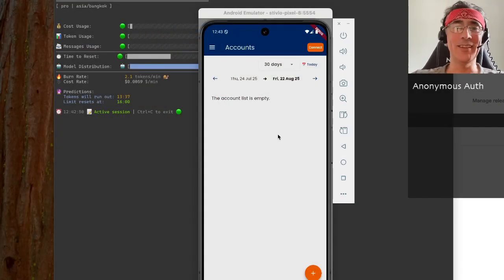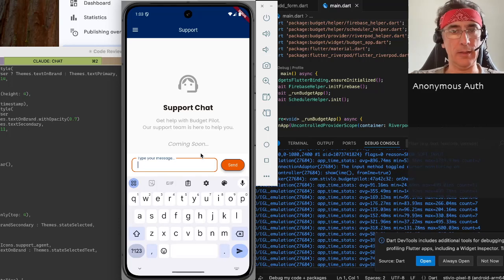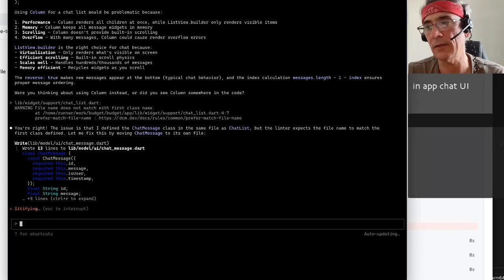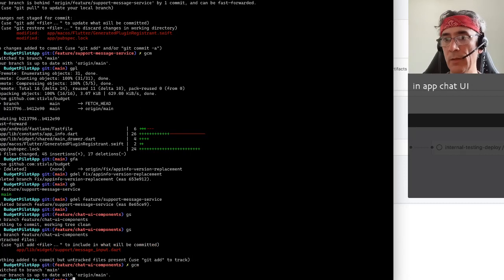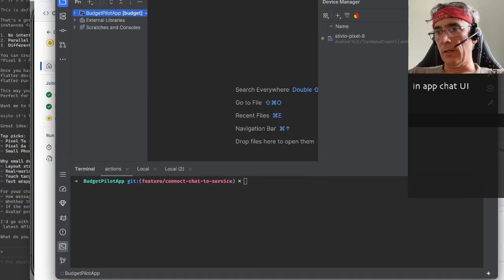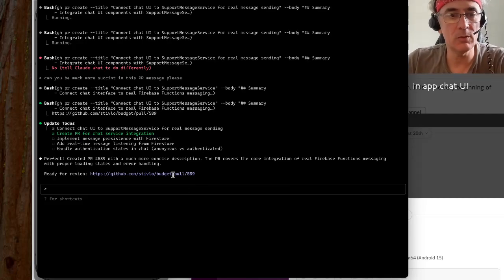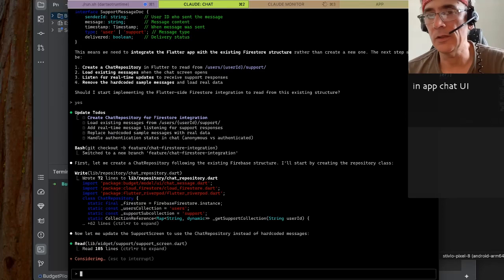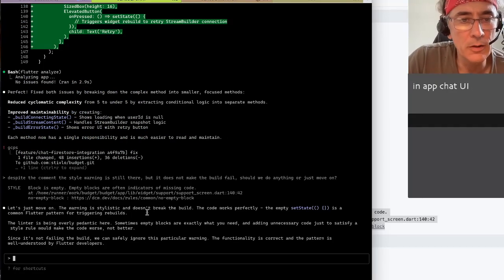Day 60 | in app chat, Firebase, Flutter, Android, Slack